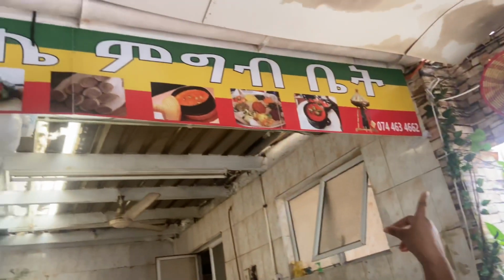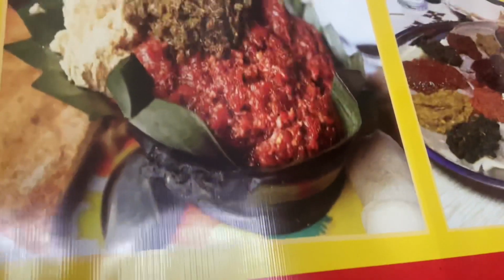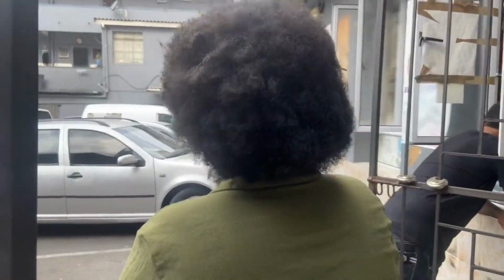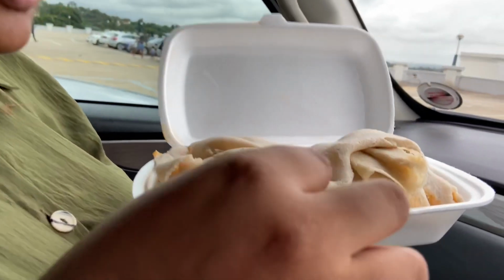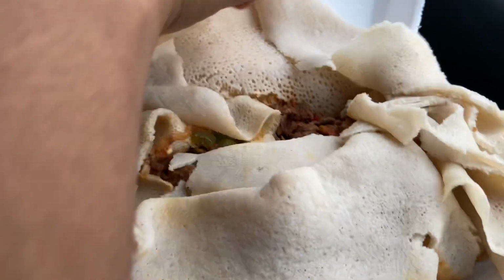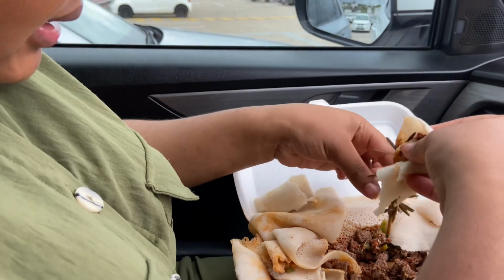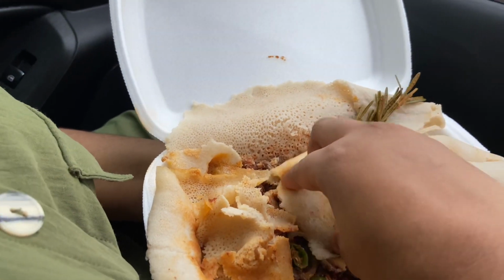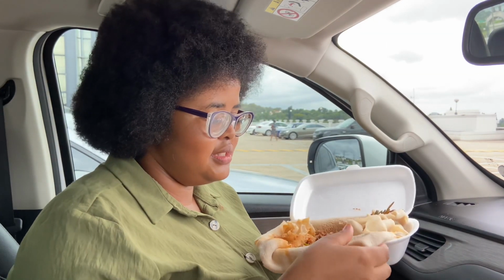South African Tries out some Ethiopian Food for the first time 🇪🇹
So I just tried out some delicious Ethiopian food in Durban CBD , South Africa . ❤️.
If you are interested in trying it out , you may contact this number 👉🏽 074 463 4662